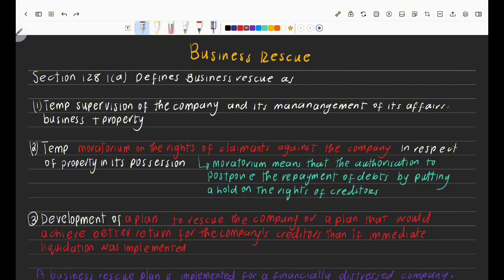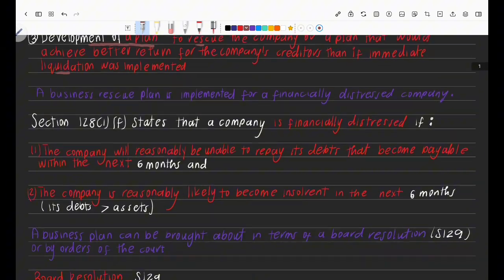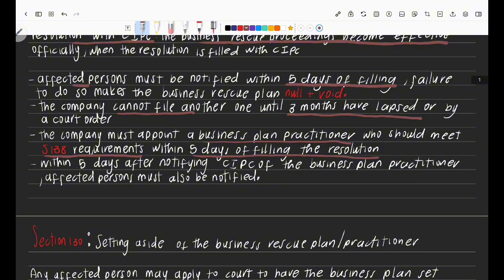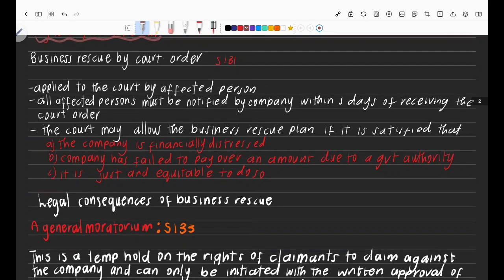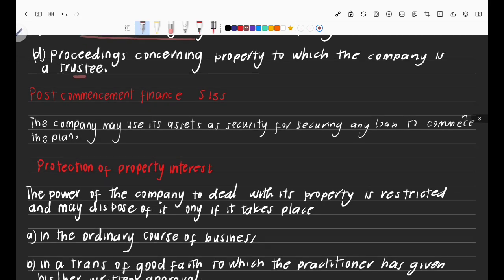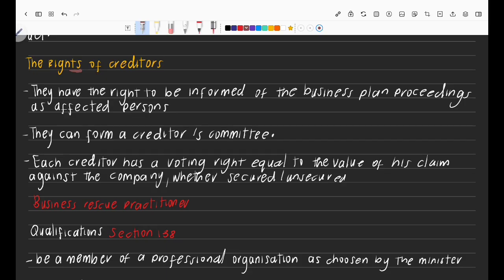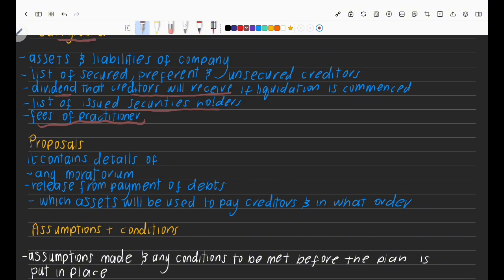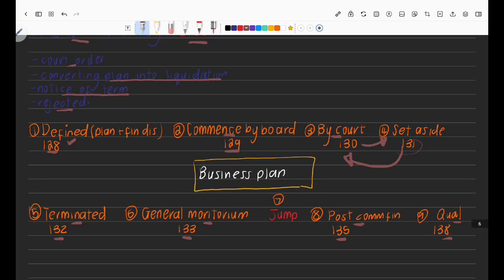Business rescue plan